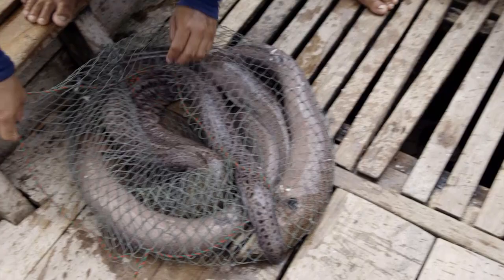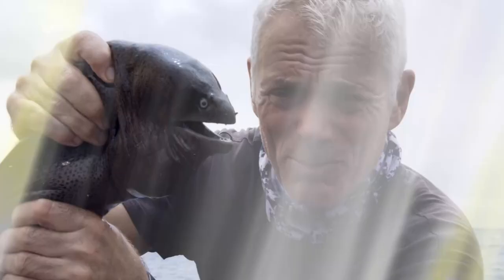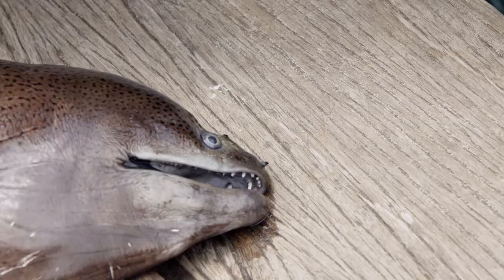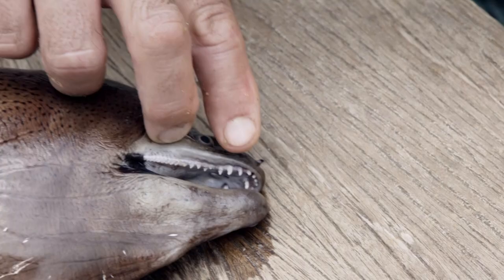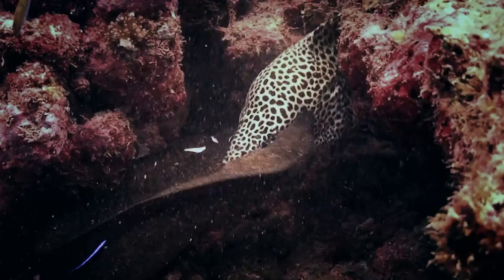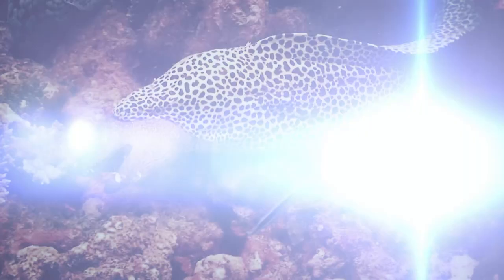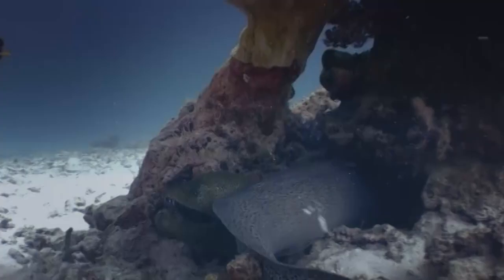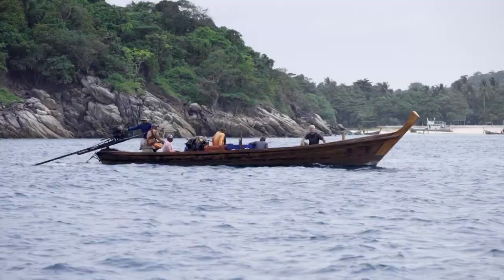The Uniquely Fascianting Moray Eel | River Monsters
There's something alien about these creatures of the deep.